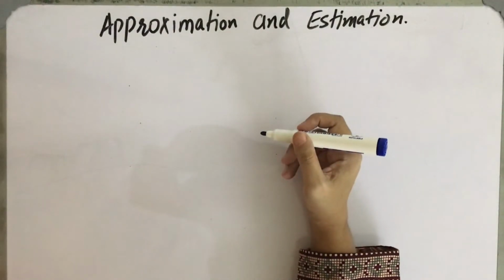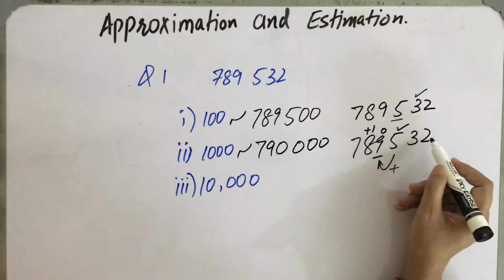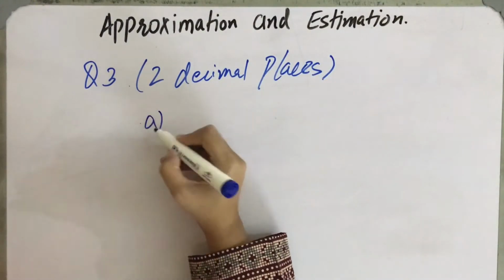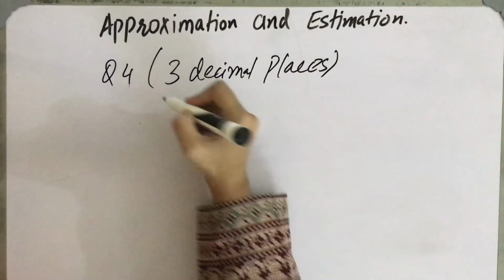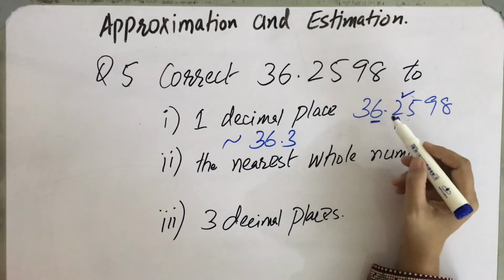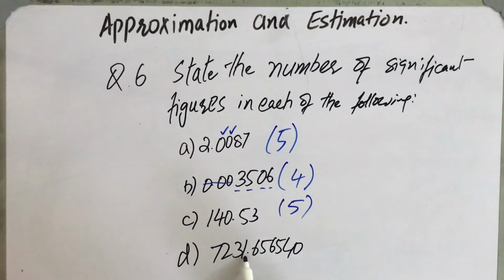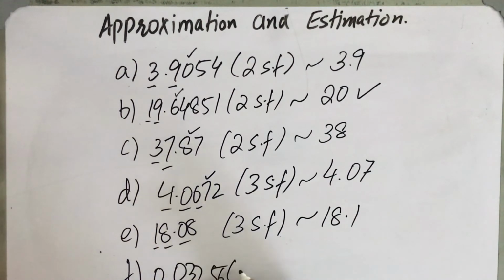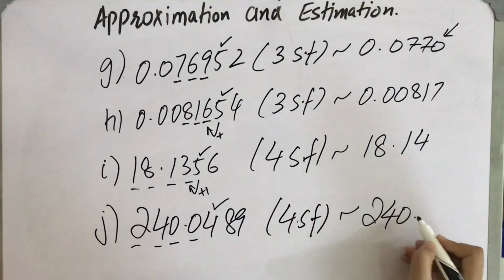D 1 ( Chapter 3) Approximation and Estimation